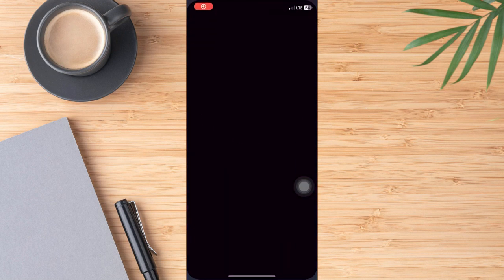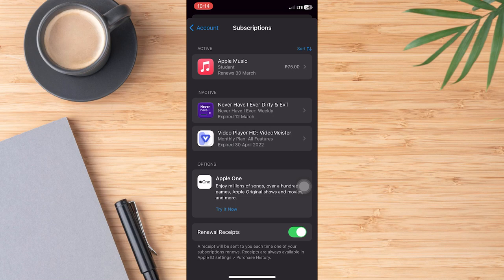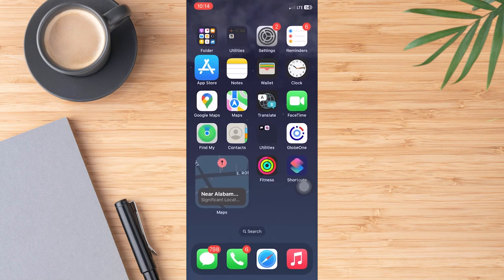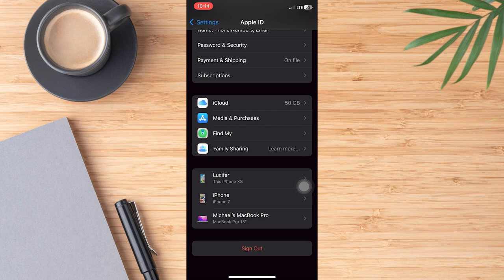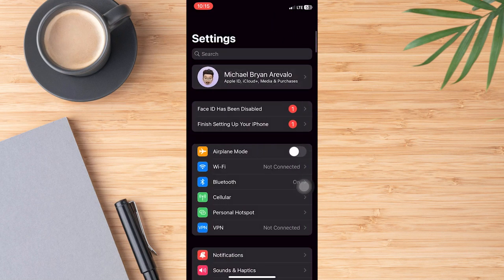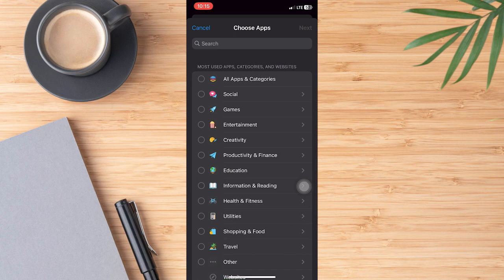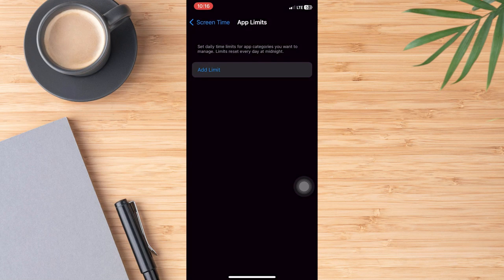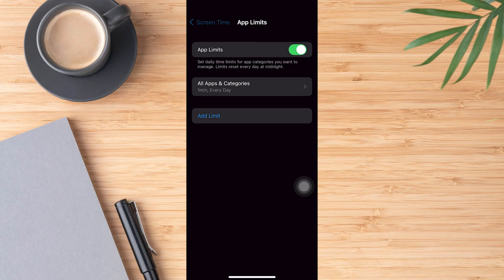How To Remove Expired Subscriptions On iPhone (NEW METHOD)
Today we're going to learn you How To Remove Expired Subscriptions On iPhone (NEW METHOD). In the video we will show in a couple of easy to follow steps how to do this! So follow all the steps and you will know How To Remove Expired Subscriptions On iPhone (NEW METHOD)!